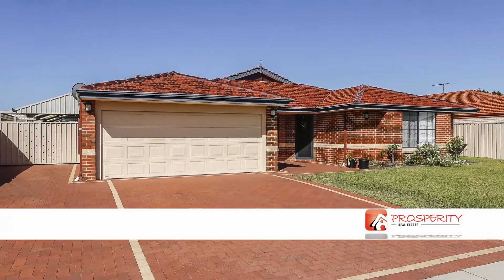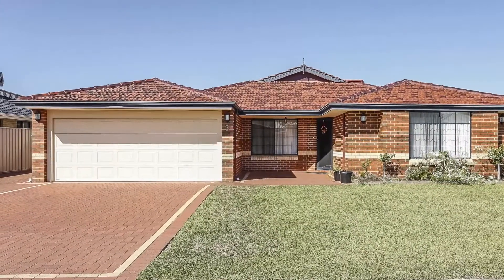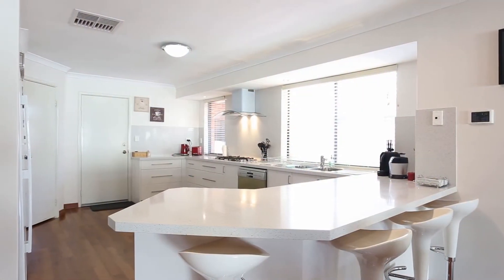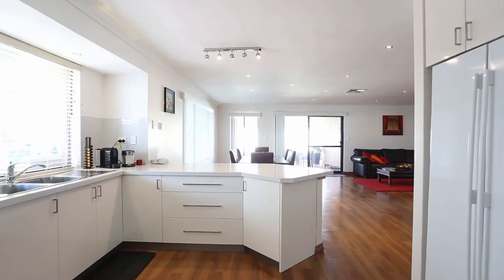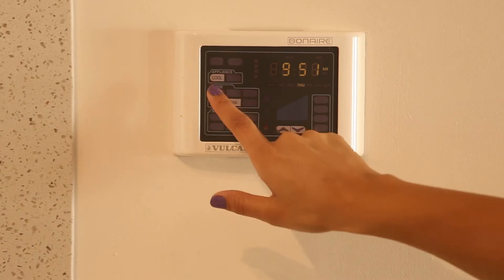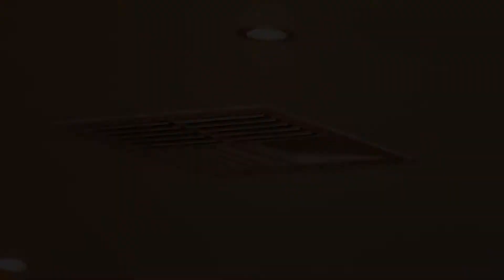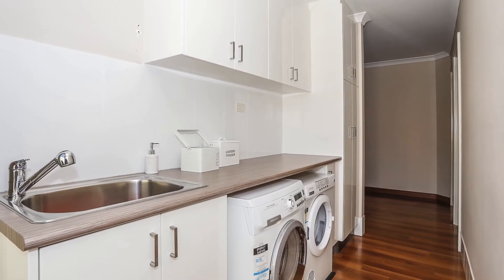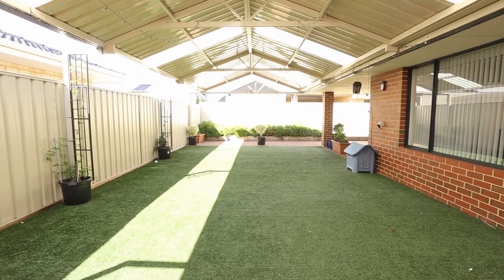Huntingdale Property Video Kaye Mendes Prosperity Real Estate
Kaye Mendes from Prosperity Real Estate proudly presents a beautiful property in Huntingdale